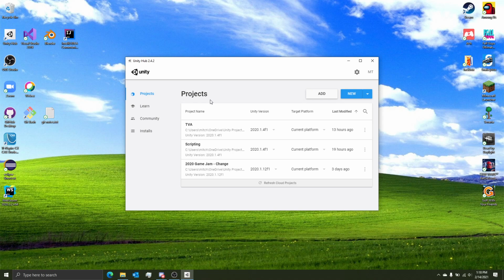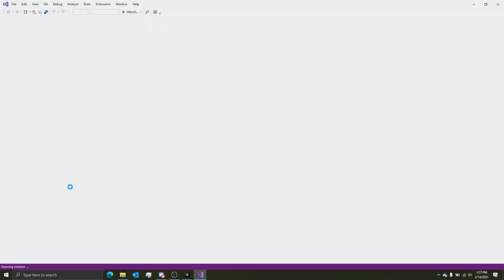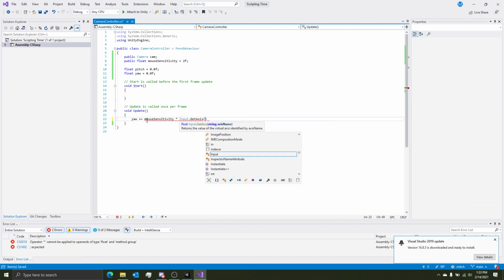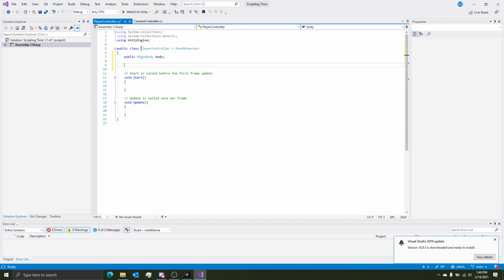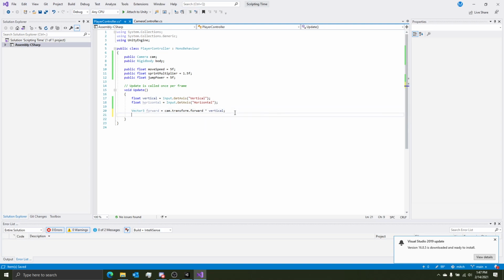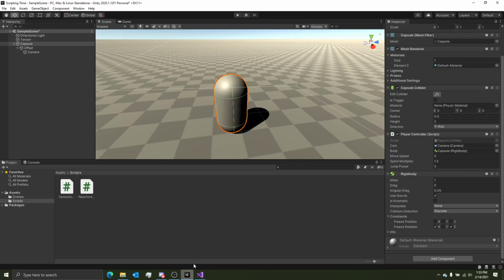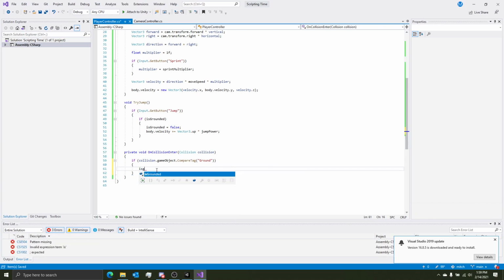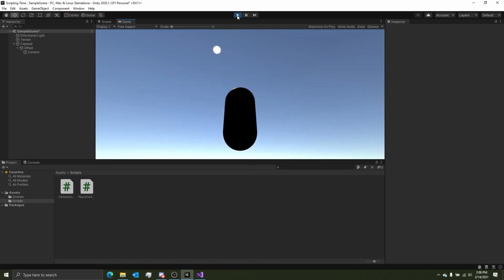Intro to Scripting Workshop (2-14-21)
This workshop goes over how to create a simple character controller in Unity 3D using a capsule and some basic C# scripts.